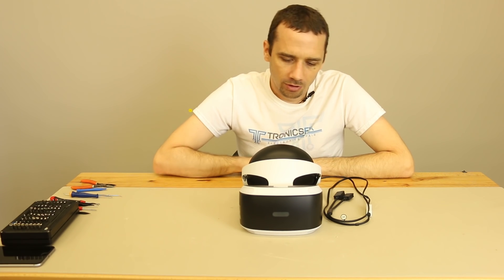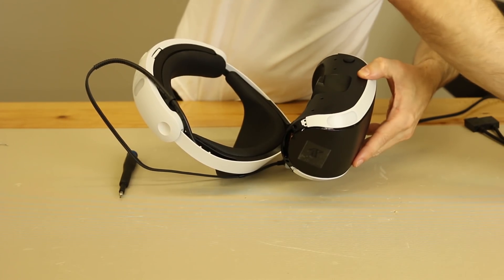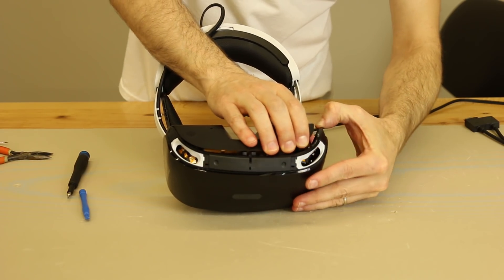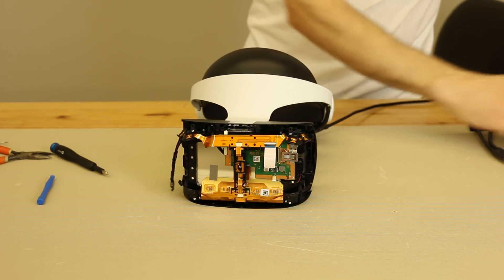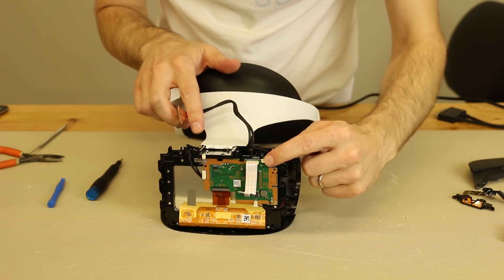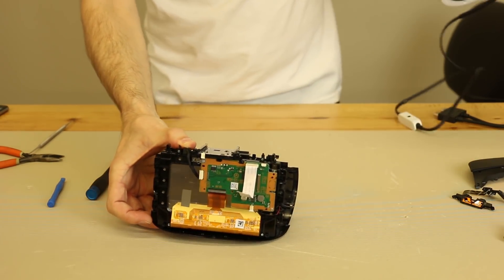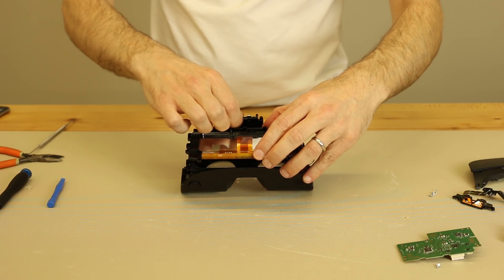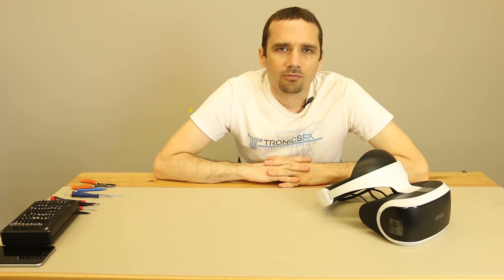PS4 VR Teardown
We tear down a PS4 VR headset.
Start by removing the rubber light blocking piece. After that remove the screws and trim pieces then you can get to the LED array. It is held in by screws and clips. Once that's removed the motherboard can come out, then the display. Be sure to not open the display for long or you risk getting dirt inside the sealed chamber. Once that's done then we start reassembly.
The PS4 VR headset is actually not too difficult to disassemble but there are some very delicate parts and pieces so it's important to be careful.